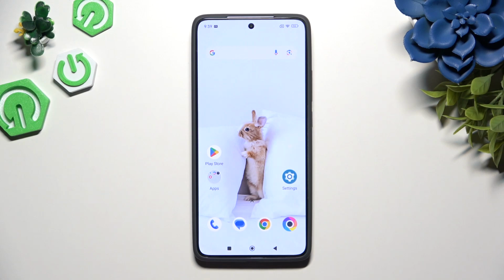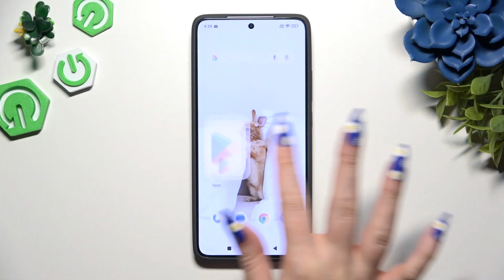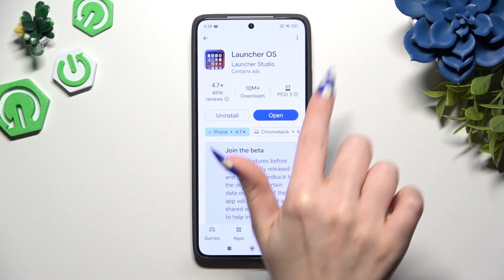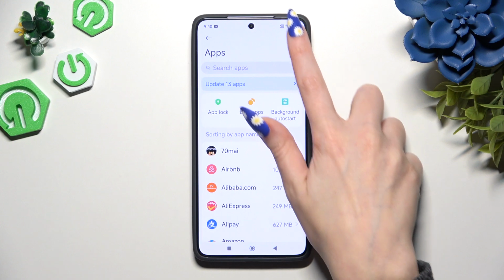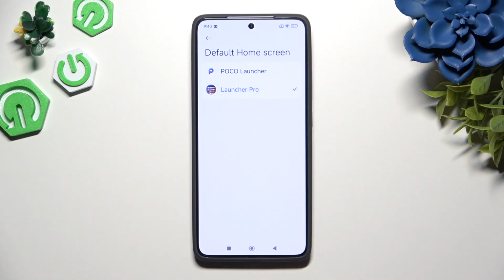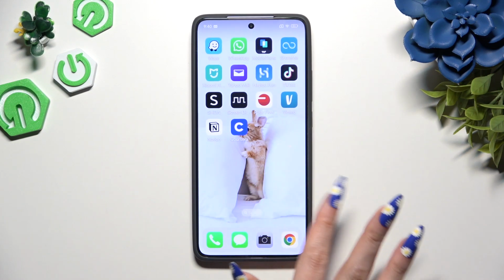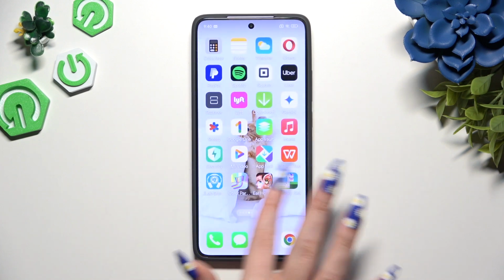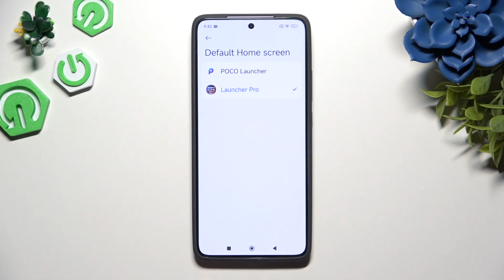How to Download and Apply iOS Launcher on Poco F7 Pro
Learn how to download and apply an iOS-style launcher on your Poco F7 Pro with this step-by-step guide. This video demonstrates how to transform your Android interface to resemble iOS, offering a sleek and familiar user experience.​

How to install iOS launcher on Poco F7 Pro? How to apply iOS theme on Poco F7 Pro? How to customize Poco F7 Pro with iOS launcher?​